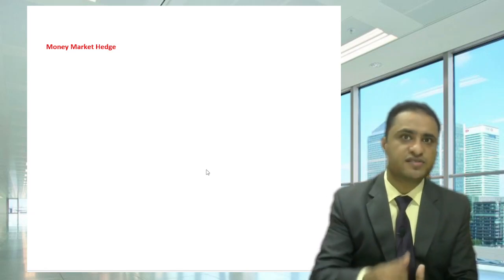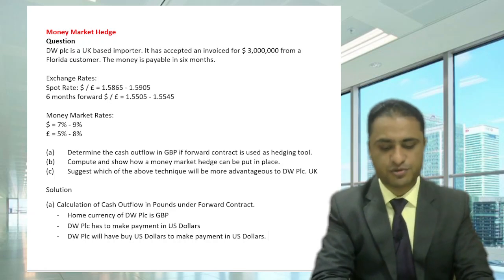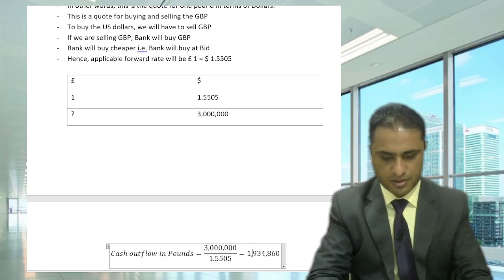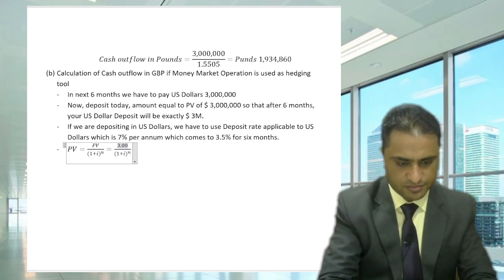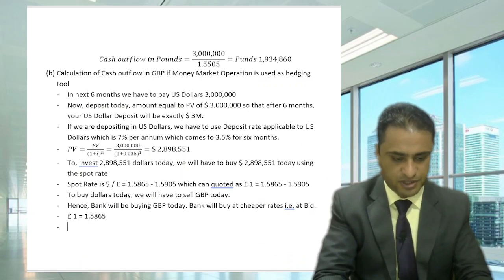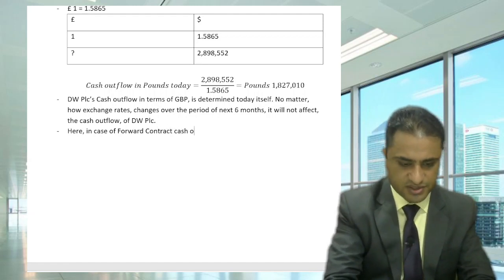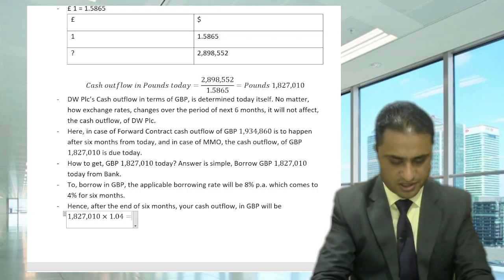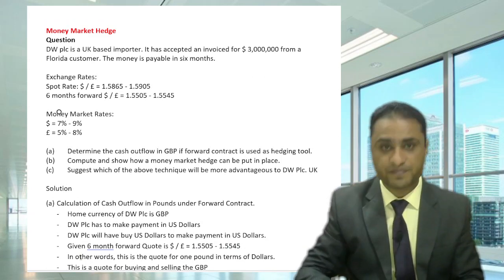Money Market Operations - Full Concept | ACCA | CPA | MBA | CA Final